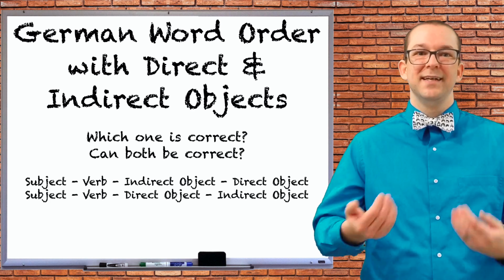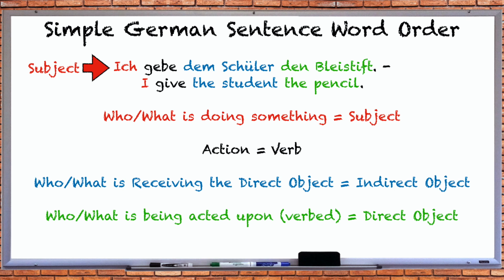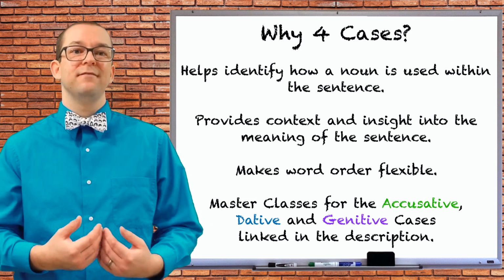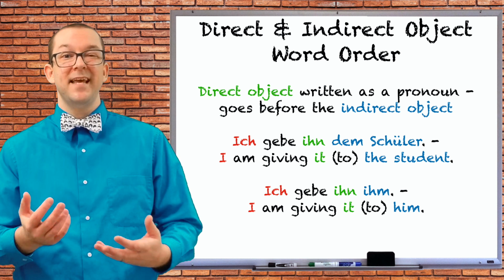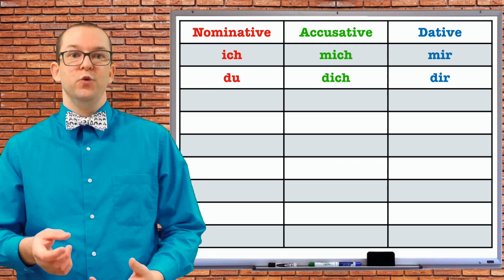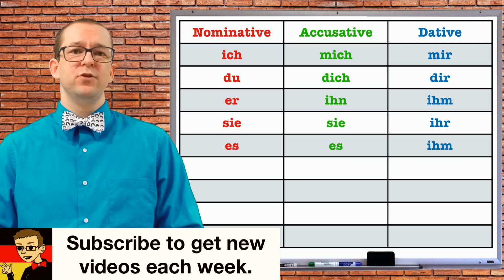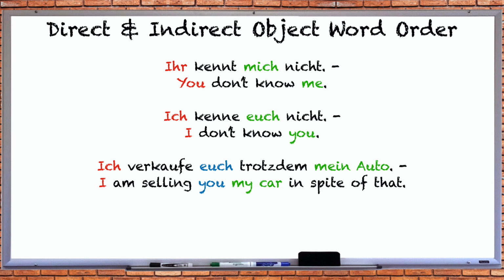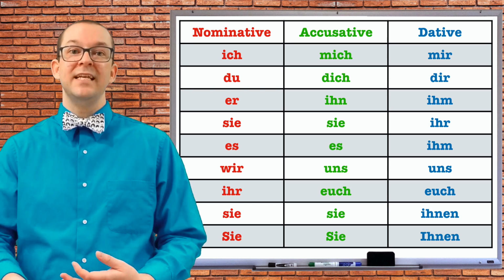German Word Order with Direct & Indirect Objects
Master German object placement with step-by-step explanations and examples that show exactly when mir, ihn, dem, and other objects come before or after each other.